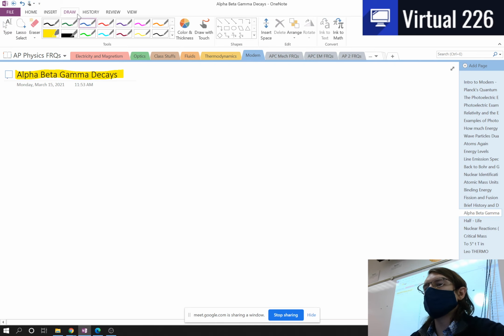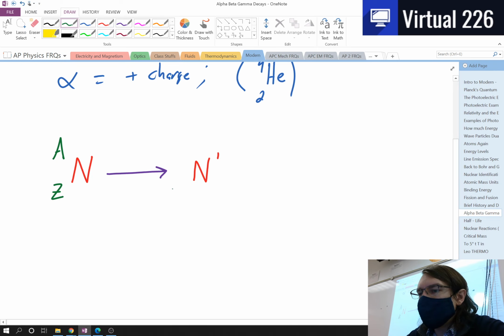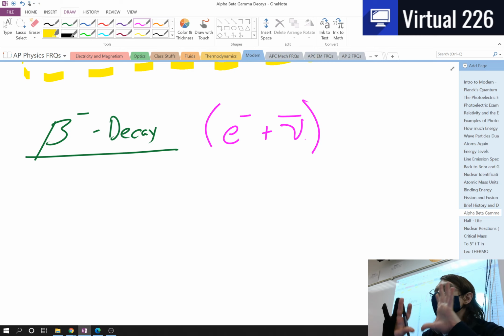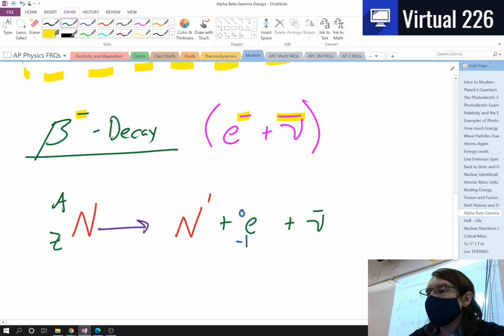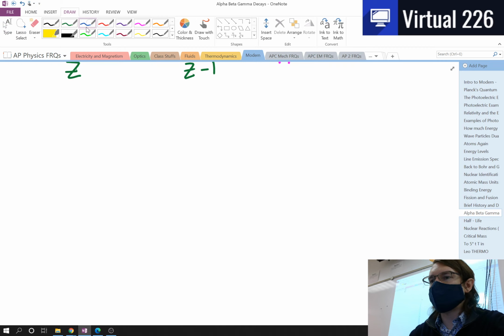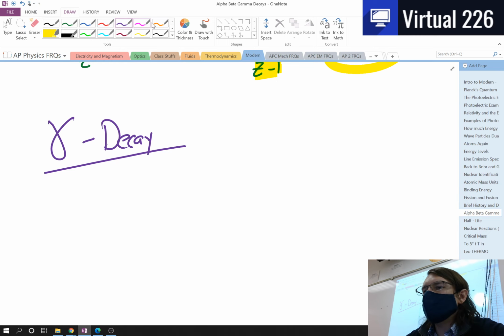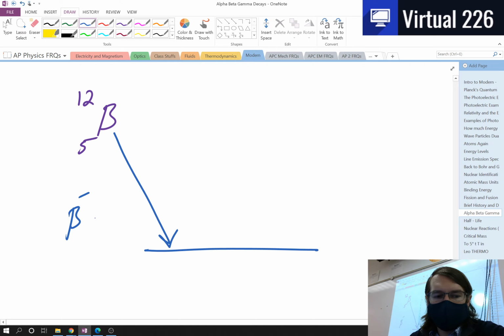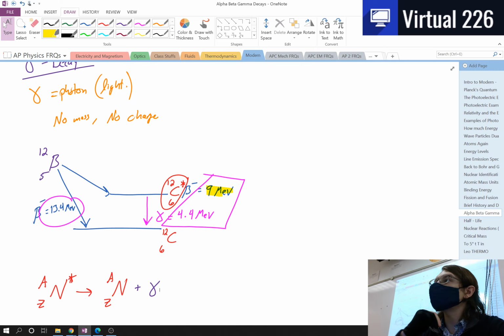AP Physics 2 Nuclear - Alpha Beta Gamma Decays